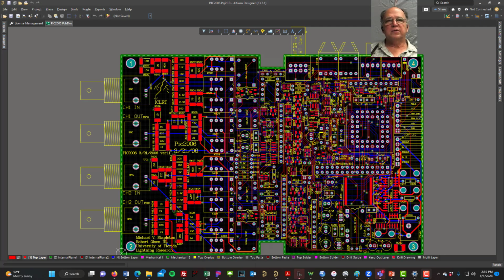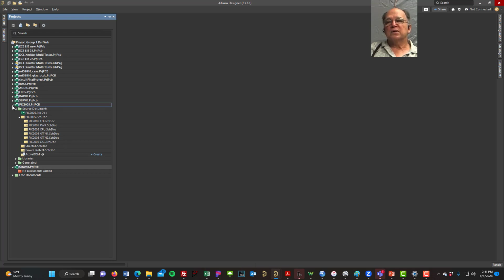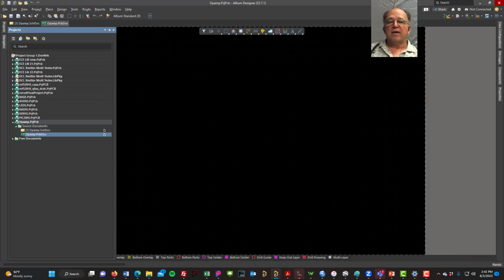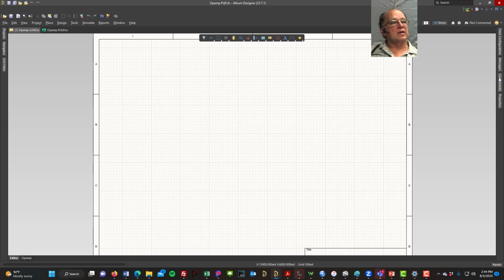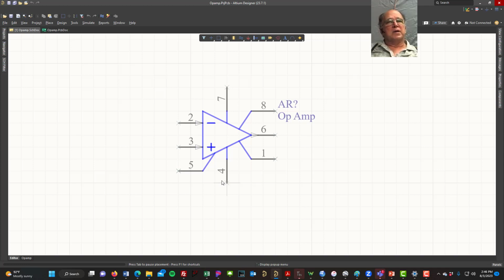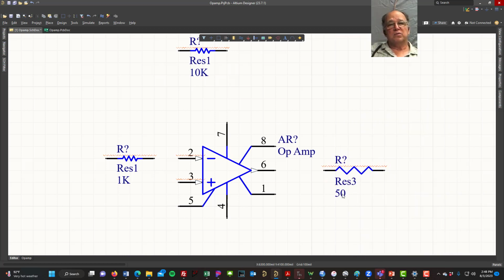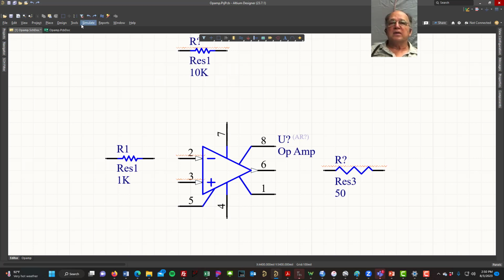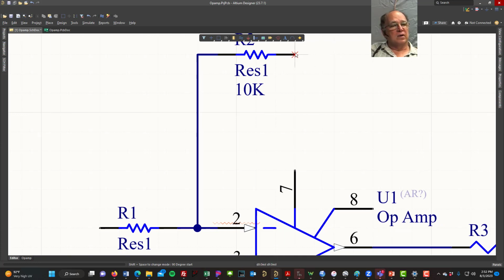2A Altium Designer 23 Starting a project